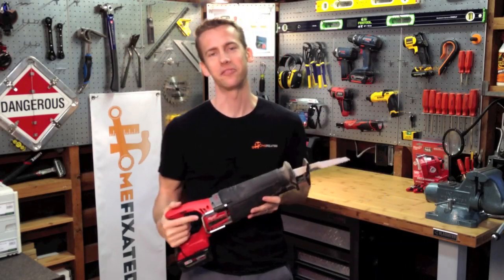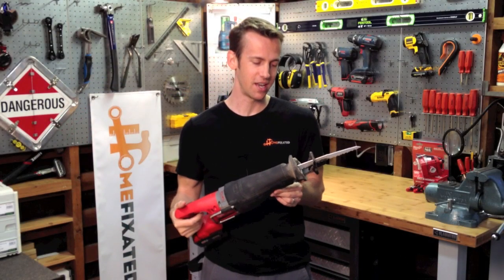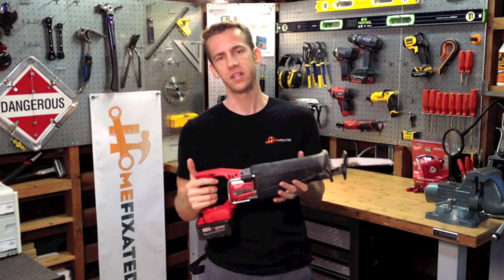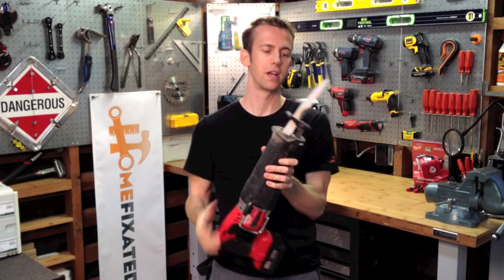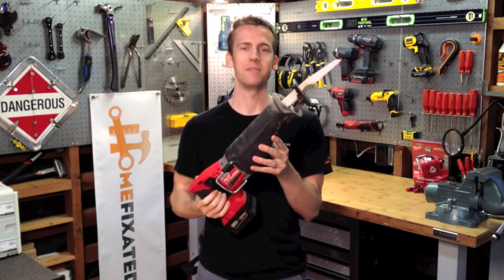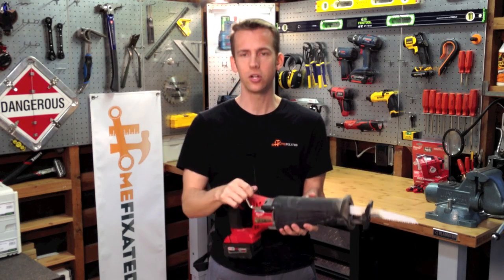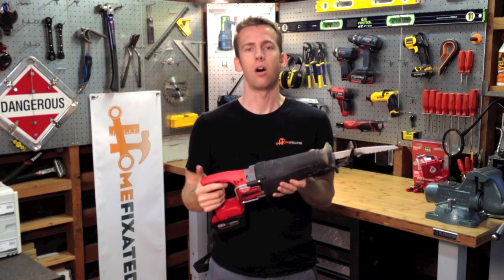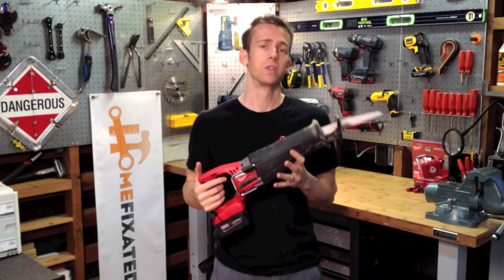Milwaukee M18 Fuel Sawzall Review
The kings of the reciprocating saws have taken the Sawzall to a whole new level of performance with the Milwaukee M18 Fuel Cordless Sawzall. We share our thoughts on what might be the only reciprocating saw you'll need.